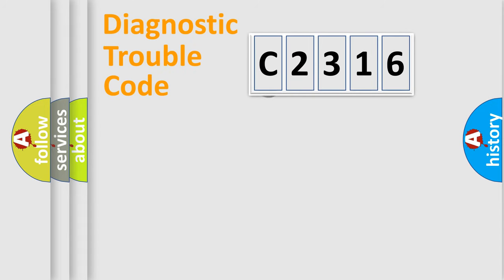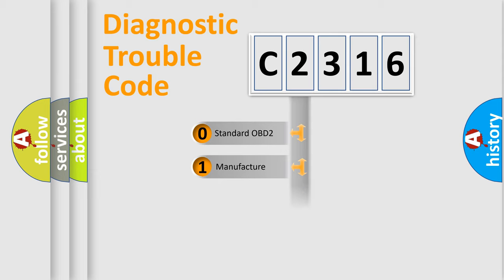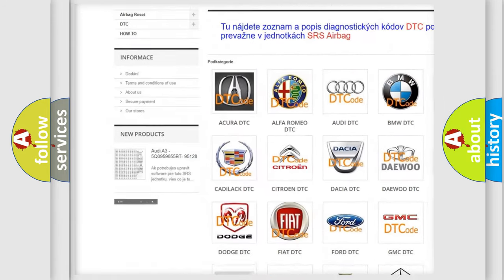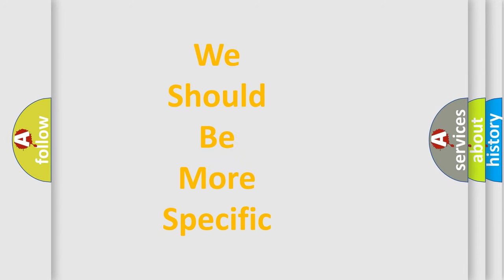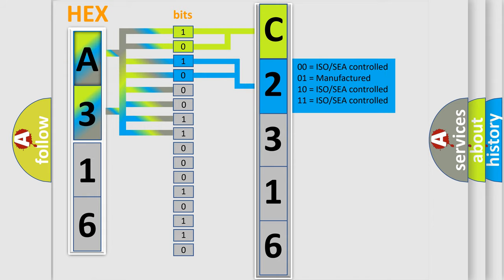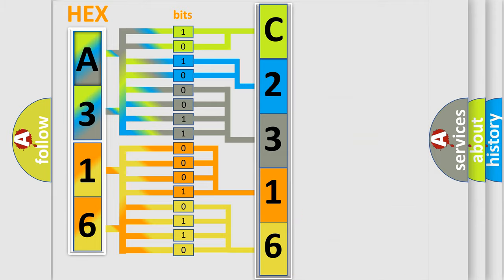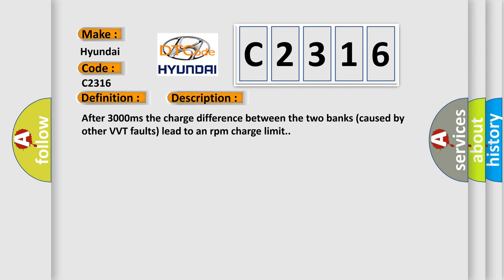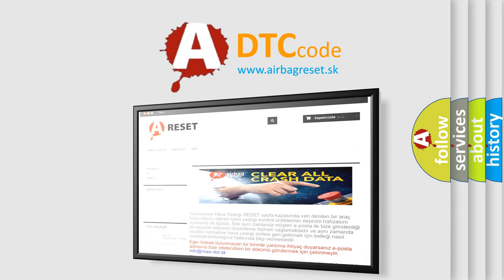DTC Hyundai C2316 Short Explanation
Contents:
0:21 Basic DTC analysis according to OBD2 protocol standard.
1:48 Insight into programming
2:58 A diagnostically understandable description of the Diagnostic Trouble Code
3:05 Basic error definition

Make:
Hyundai
Code:
C2316
Definition:
Valvetronic (VVT) Limp Home Request RPM and Charge Limitation (Bank 1)
Description:
After 3000ms the charge difference between the two banks (caused by other VVT faults) lead to an rpm charge limit.
Cause:
Resolve the primary fault.